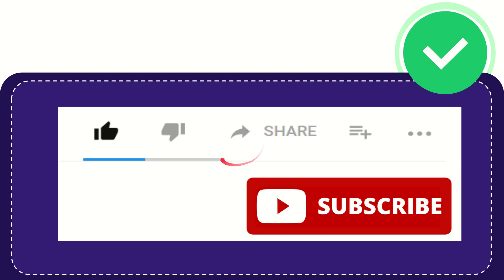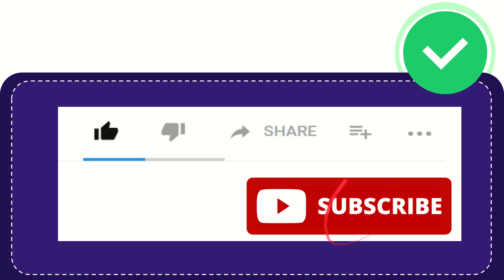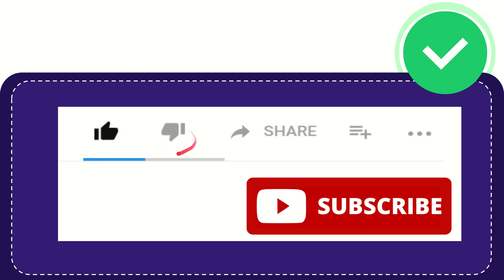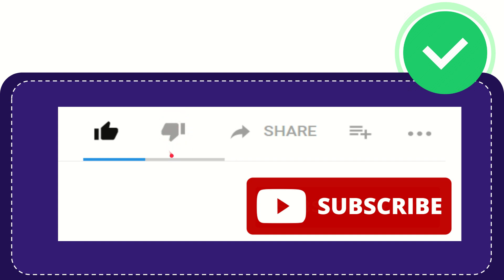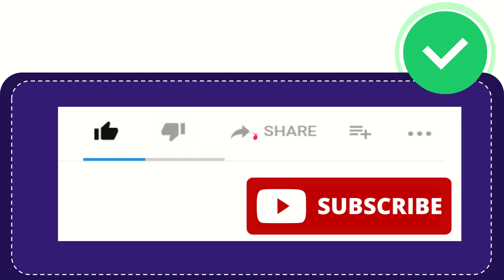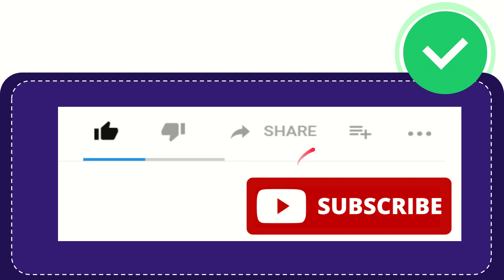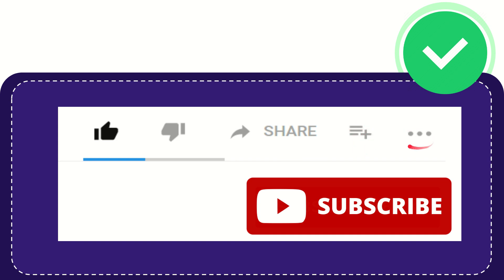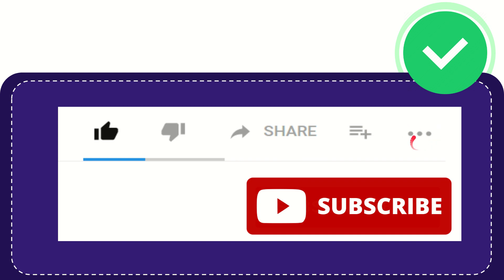What was the name of Franklin D. Roosevelt’s economic recovery plan?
What was the name of Franklin D. Roosevelt’s economic recovery plan? NEW VIDEO#